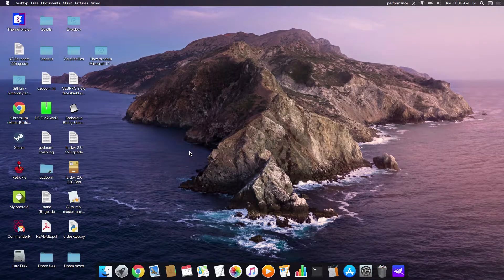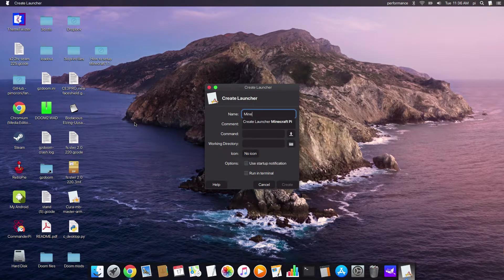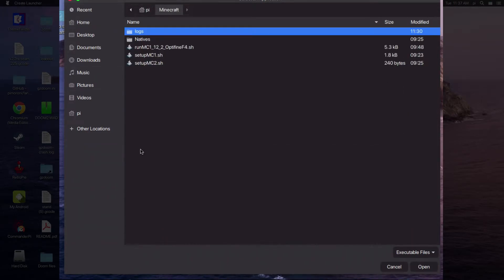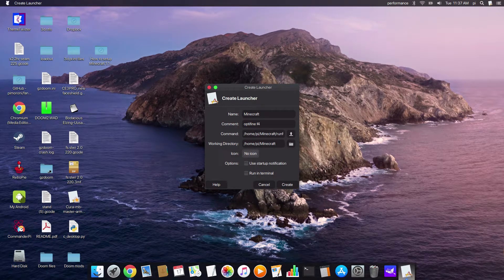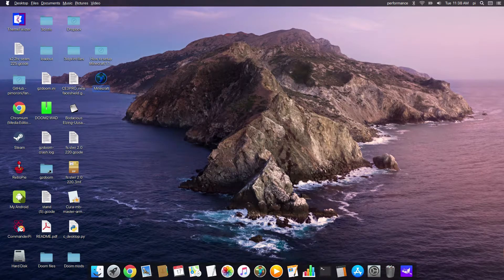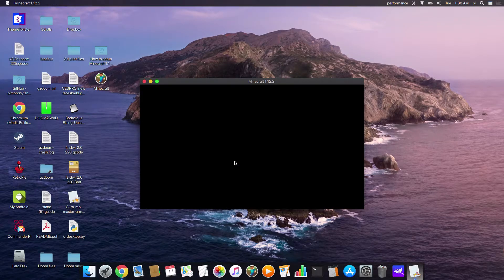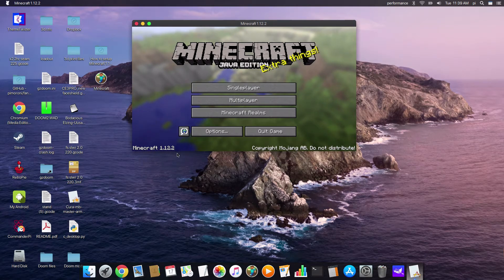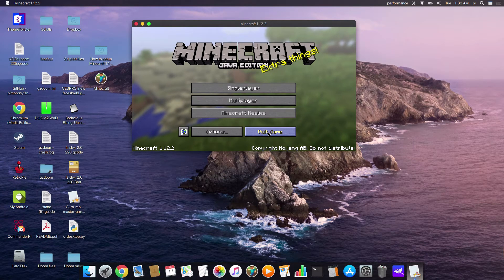How to make a desktop icon with Twister OS Raspbery Pi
How make a desktop of Twister OS Raspbery Pi

simple guide to making apps launch from a desktop icon